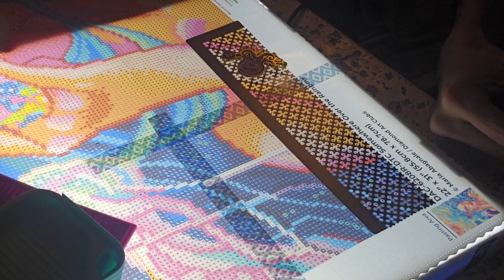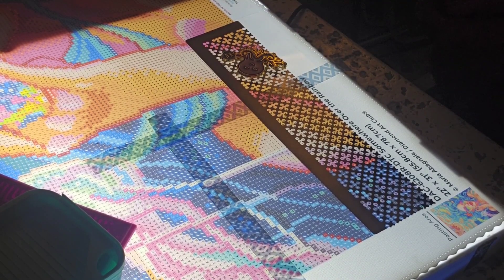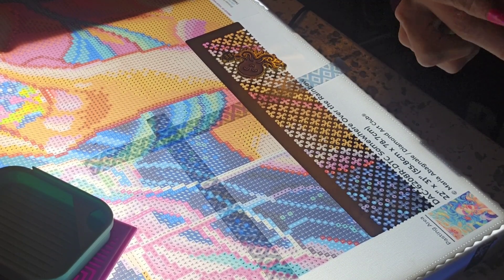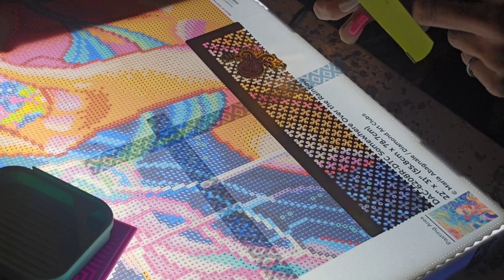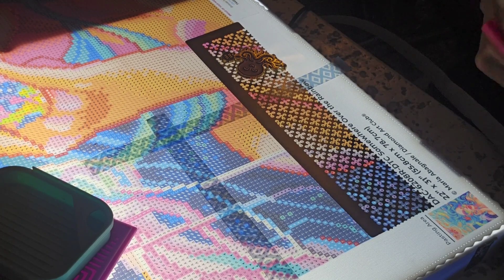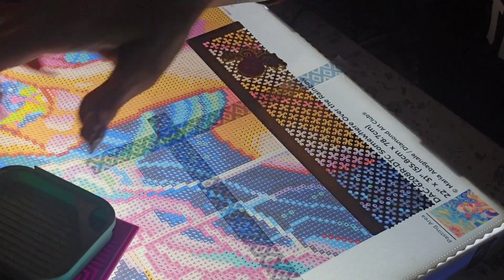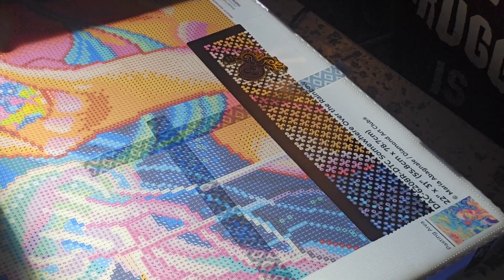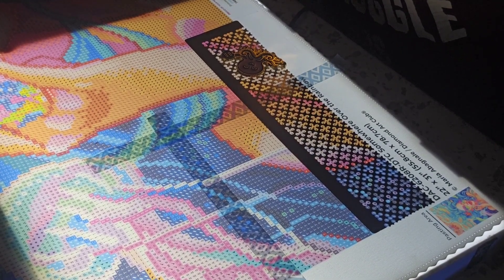Halloween Icebreakers & BIG Giveaway Announcement!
Hey Crafty Jems!
This video is a work in progress and chat where I do some fun Halloween Conversation Icebreaker's and announce my giveaway contest! If you would like to work along with me please do, and don't forget to subscribe, comment below your preferred jewelry (earrings, necklace, or bracelets), and do it before October 27th to enter my giveaway! 🤩🤩 I also invite any YouTube Creator to answer these fun Halloween questions as well. ♥️😁DiamondPainting

Halloween Icebreaker Questions:

1: What's the eeriest location you've ever visited, and did you experience anything paranormal? 2: If you could spend the night alone in any haunted mansion, which one would you choose and why? 3: What's the spookiest urban legend or folklore tale from your region, and do you believe there's any truth to it? 4: Which horror movie scarred you for life? 5: What's the most memorable Halloween prank you've either witnessed or that you played on someone? 6: What's your favorite Halloween costume as a child? 7: Have you ever had a paranormal experience? 8: Do you prefer trick-or-treating or passing out candy? 9: Have you ever visited a haunted location? 10: Did you ever get into any mischief on Halloween night? 11: Do you belive in ghosts? 12: What's the best Halloween party you've been to? 13: Have you ever lived in a haunted house or knew someone that did? If so, what paranormal activity was witnessed? 14: What's the most unusual thing that's happened to you on a Halloween night? 15: What's your favorite Halloween candy?

  ⬇️⬇️ LINKS ⬇️⬇️
💎"Somewhere Over The Rainbow" Diamond Painting Kit :

💎Round Mesh Ruler: